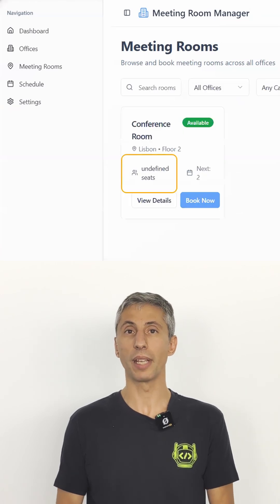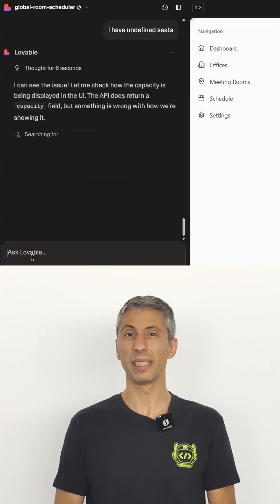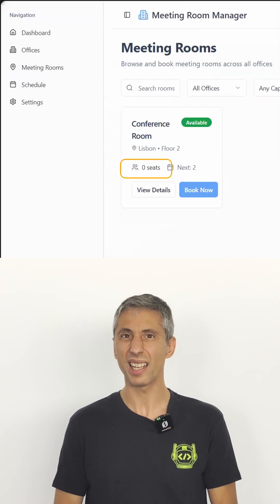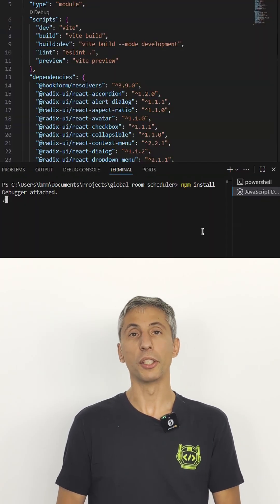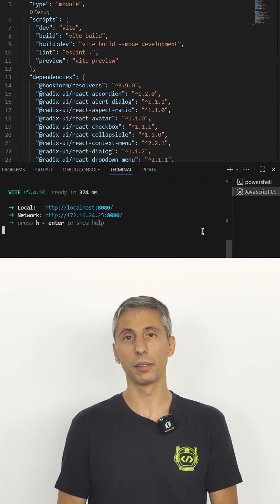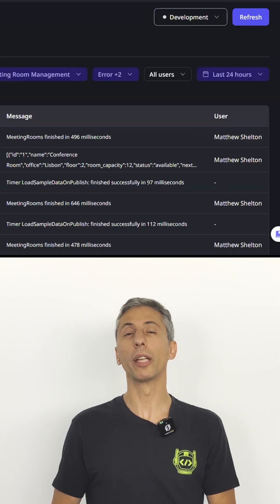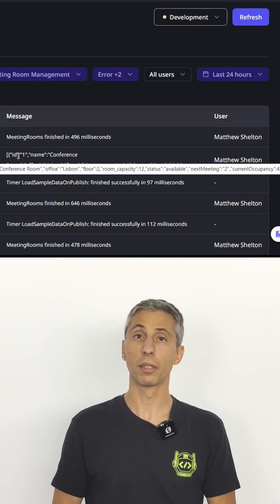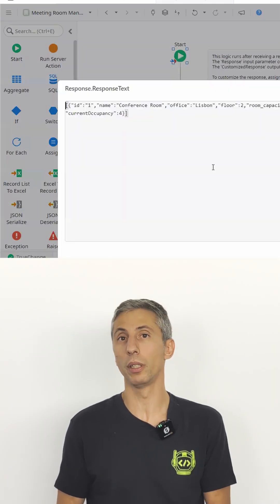Vibe coding, how ‘bout errors? Troubleshooting errors with Lovable vs Low-code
In this short video, you’ll learn how to handle a common part of any software development process: troubleshooting errors. We’ll explore two approaches: one where Lovable couldn’t solve the issue on its own, and another using logs and the visual debugger in OutSystems.